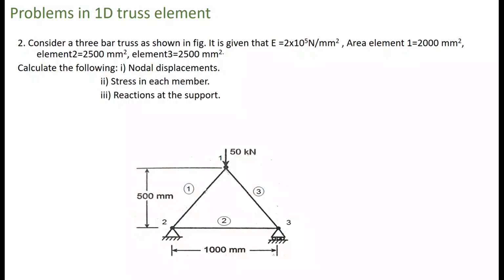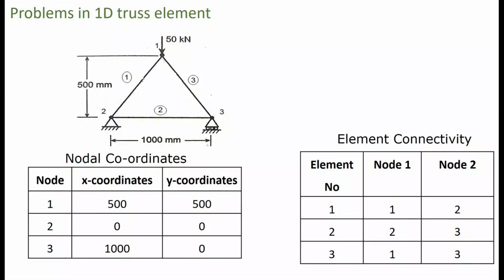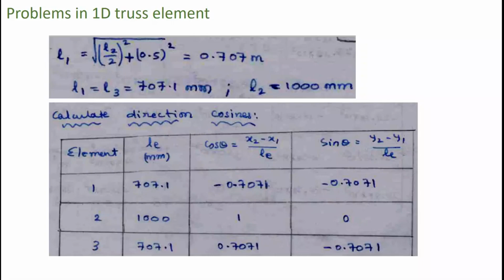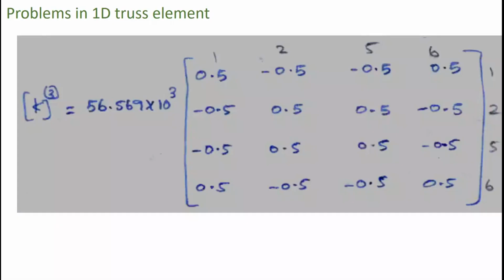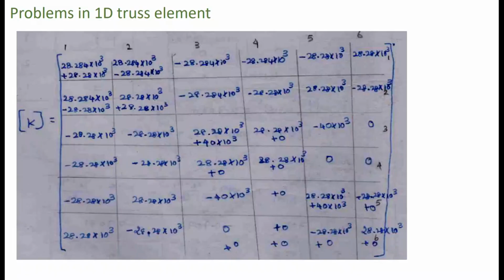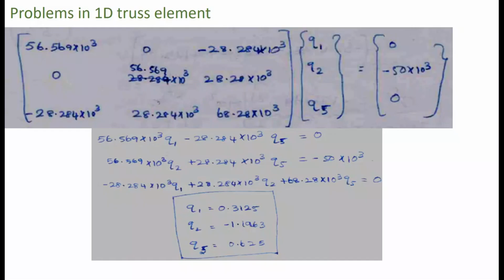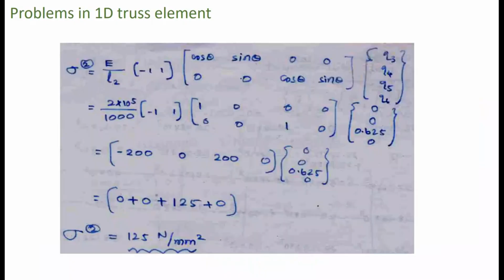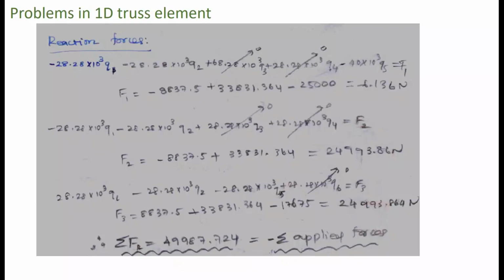22 08 2026 Truss element problem